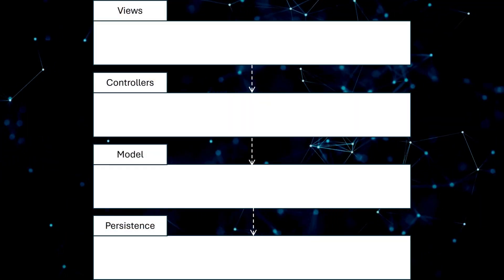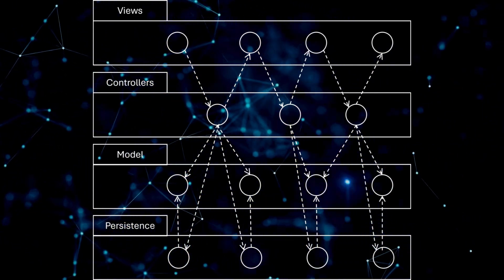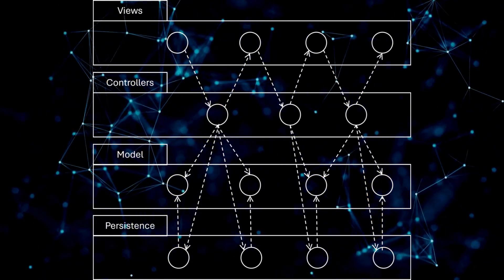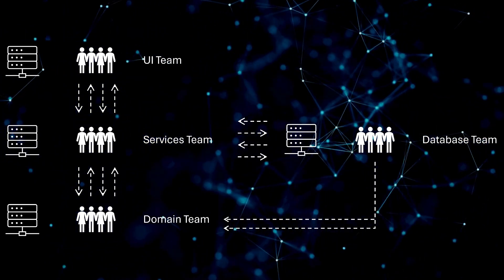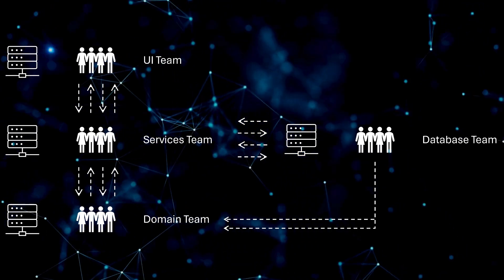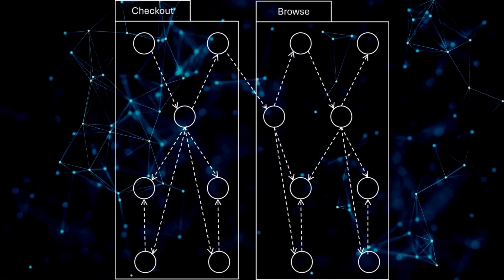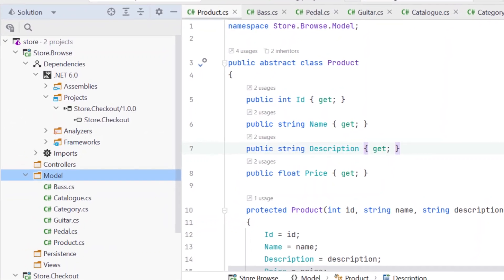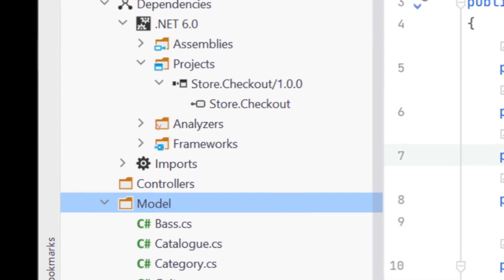Rookie Mistake - Layered Architecture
For 30 years, tech giants and architecture "gurus" have been recommending layered - or "multi-tiered" - architectures in enterprise applications.

But this often leads to a Distributed Ball Of Mud and very high cost of change at the system level.